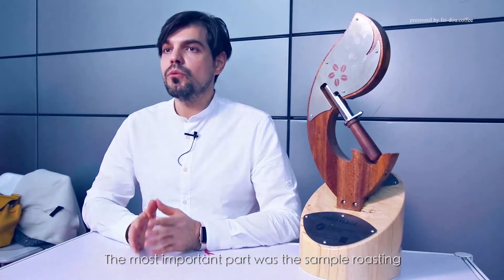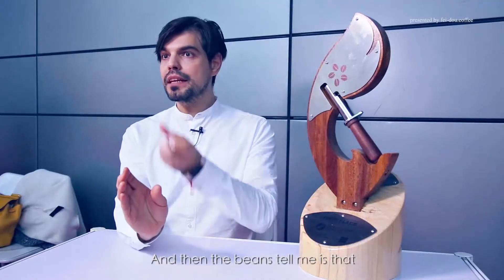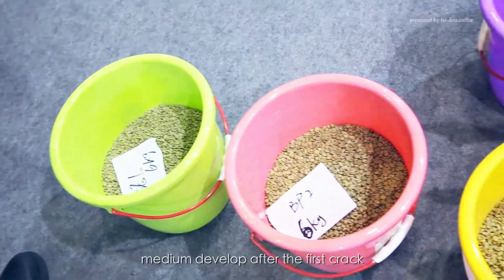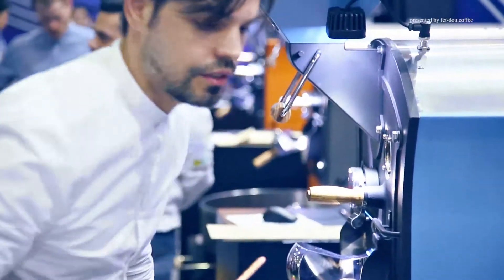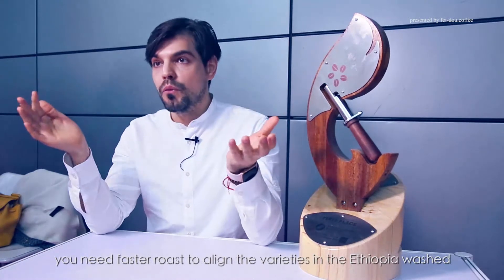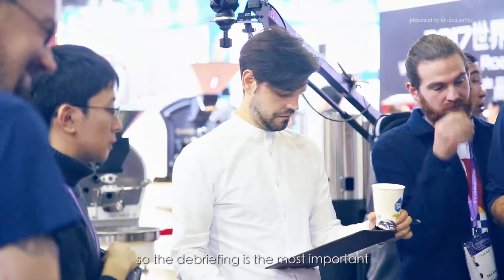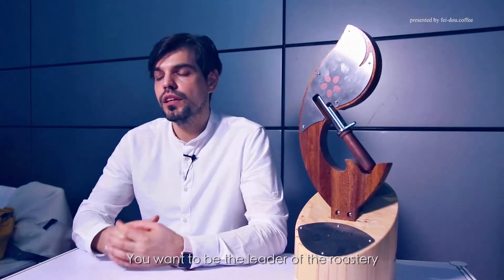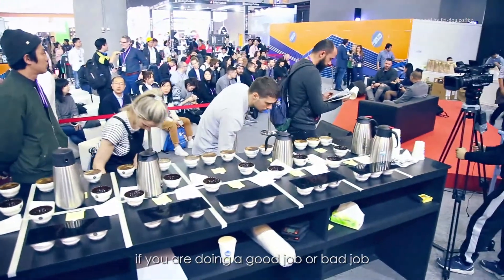2017 World Coffee Roasting Champion Interview - Rubens Gardelli